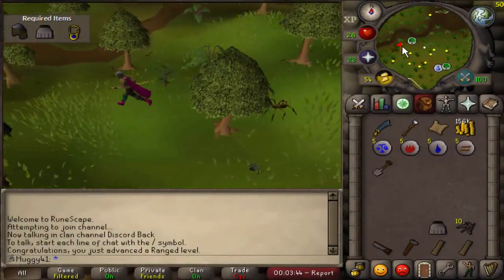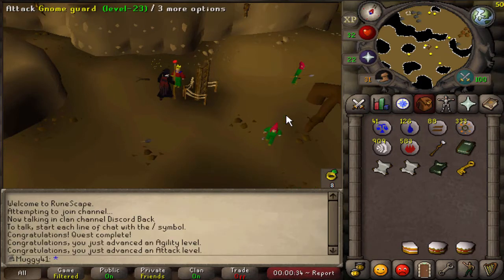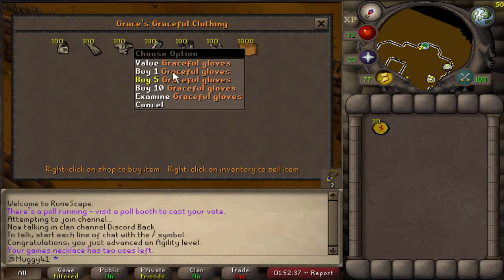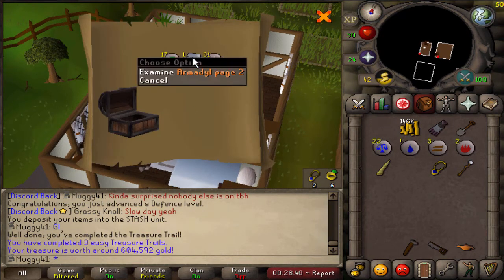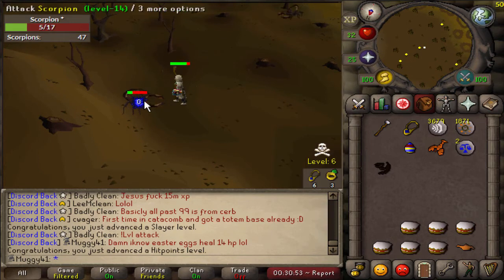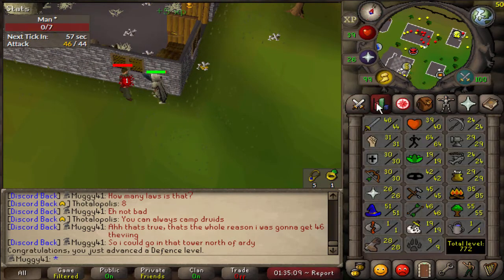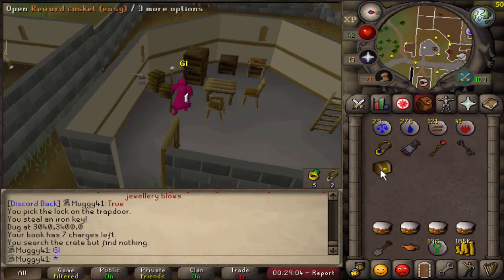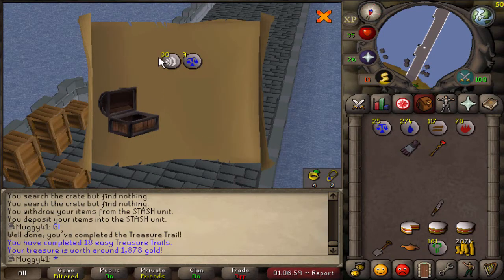OSRS Ironman Episode 3 - Clues and Graceful Set!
Hey everyone, my name is Muggy41 and I stand alone!

This is my first time making an ironman and really having a main account. I'm really excited and nervous, however eager to take on these challenges that will be new to me!

Tell me what you guys think of the account and video in general, feedback is welcomed of course.

Also join CC 'OSRS Club'. Just some noobs, we hang out, it's chill.